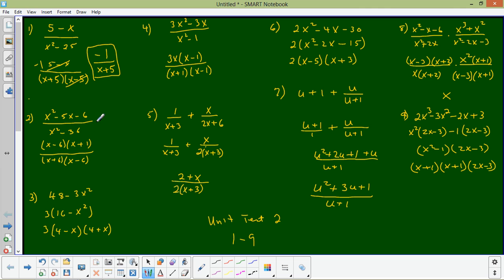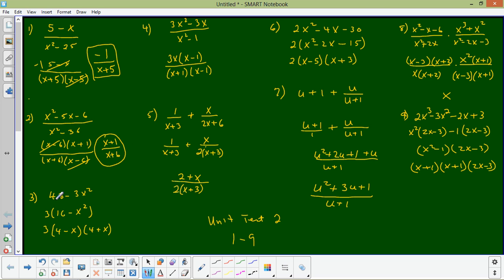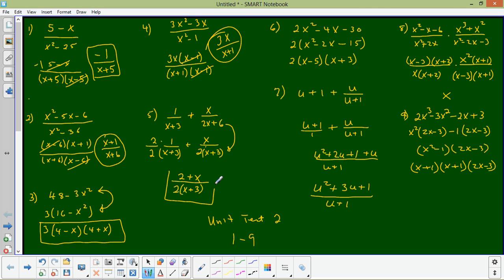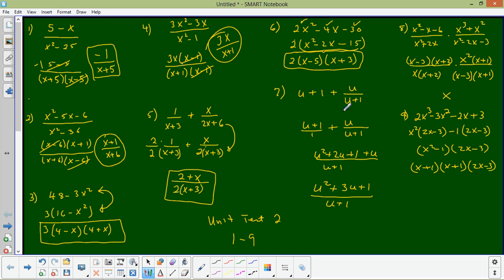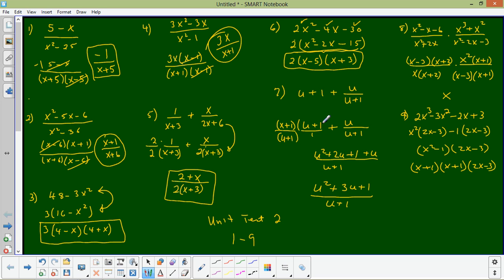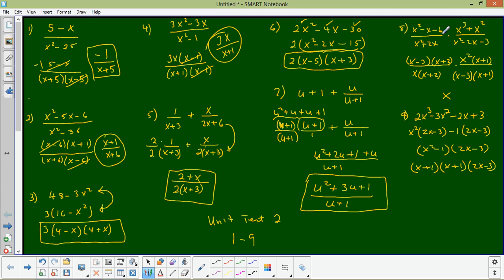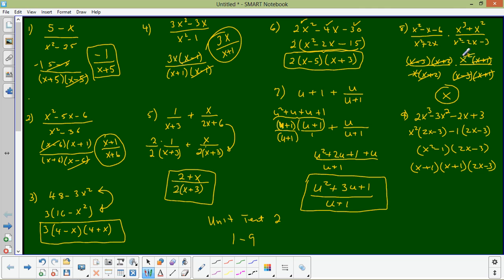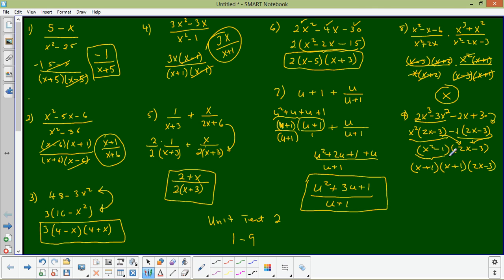Unit 2 Test #'s 1 through 9